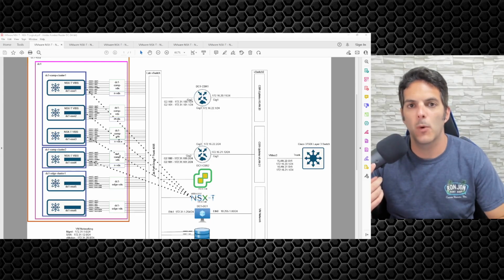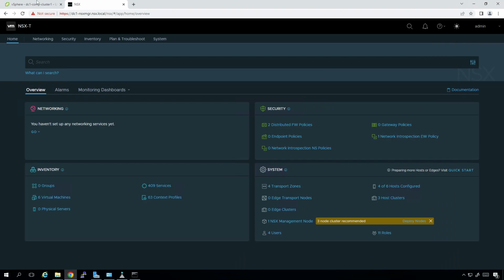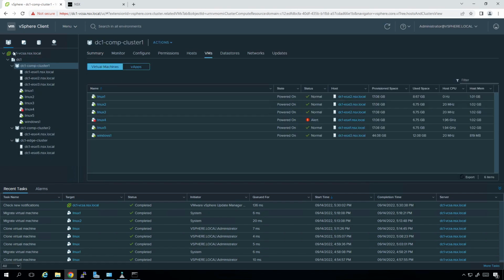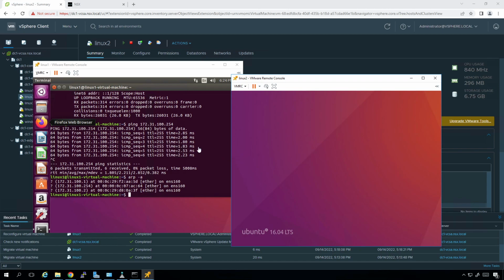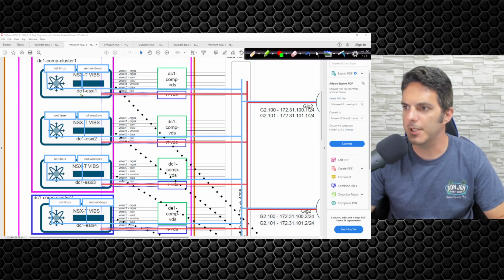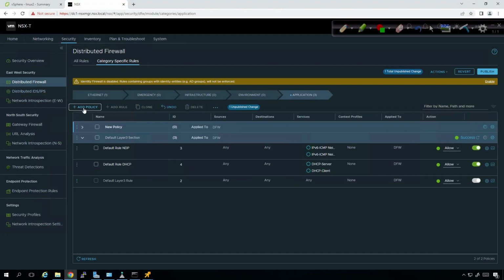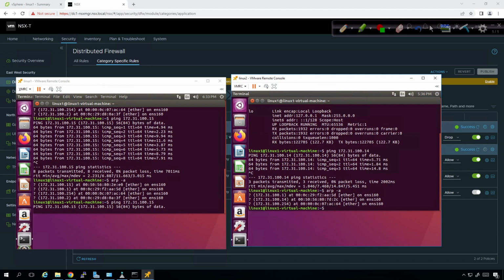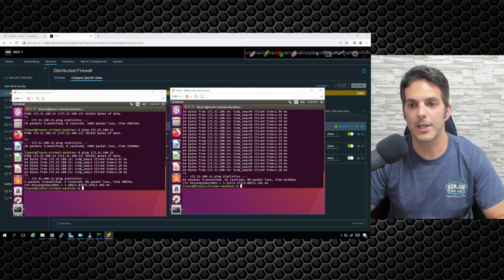VMware NSX-T 3.1 - 018 - NSX-T VLAN Backed Segments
In this video, we'll deploy VLAN backed segments